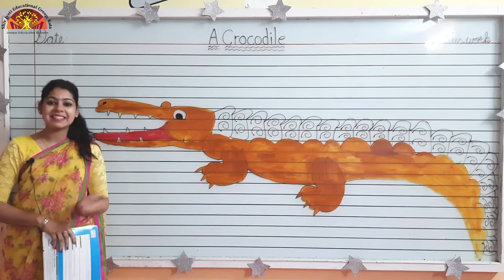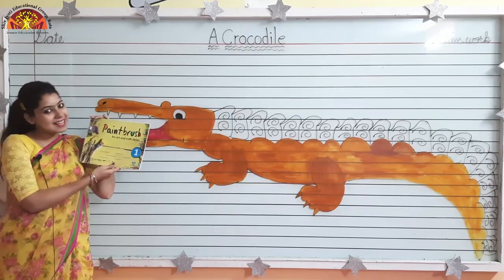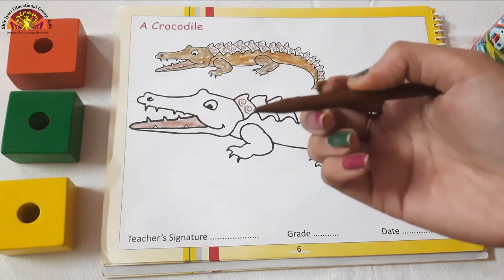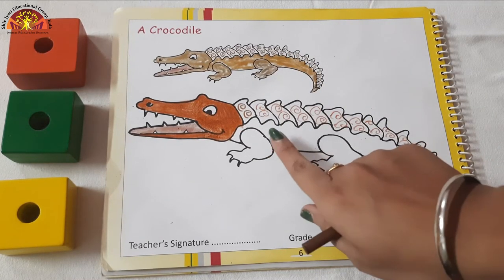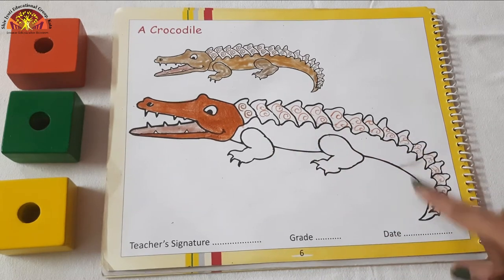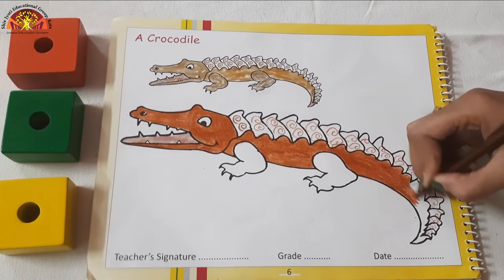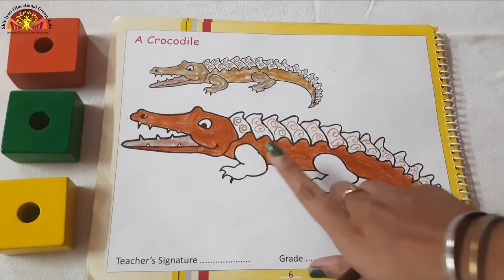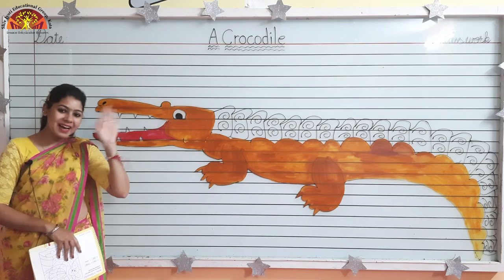Class- Prep | A Crocodile | Shiv Jyoti Kids School | Affiliated To CBSE | The Pride Of Kota